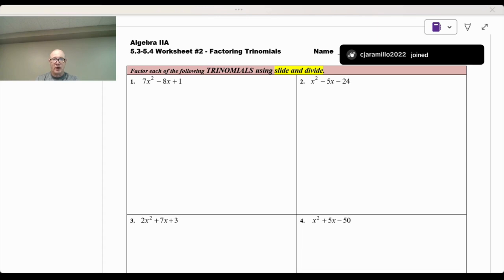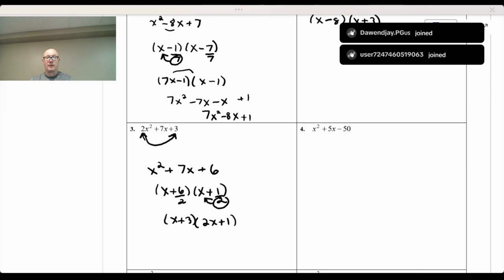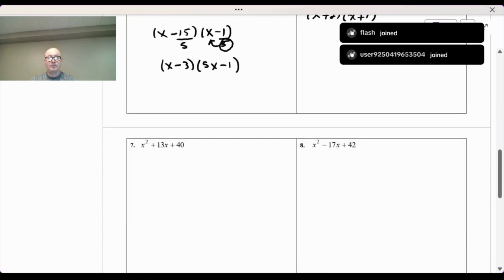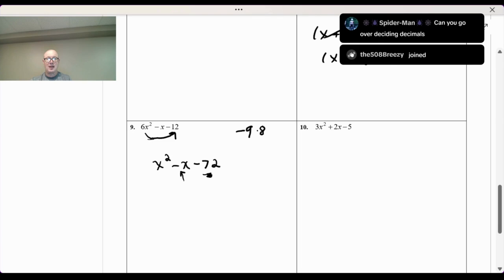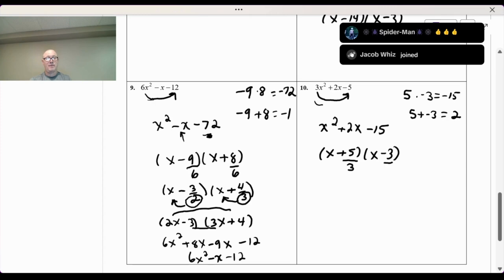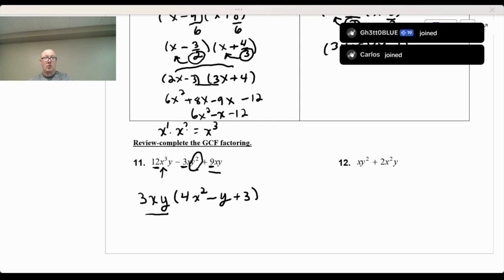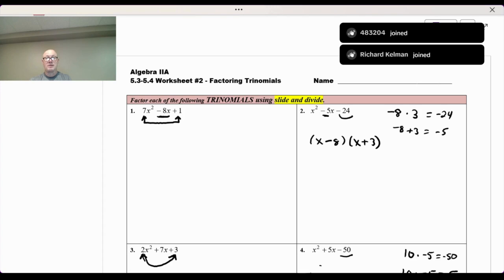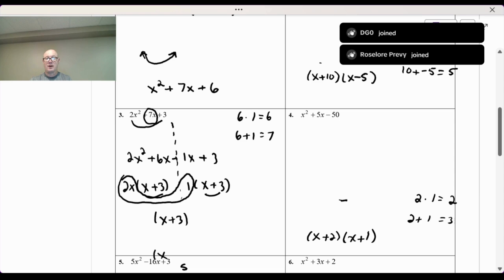Factoring Trinomials Slide and Divide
Replay of live stream on factoring trinomials using slide and divide and factor by grouping